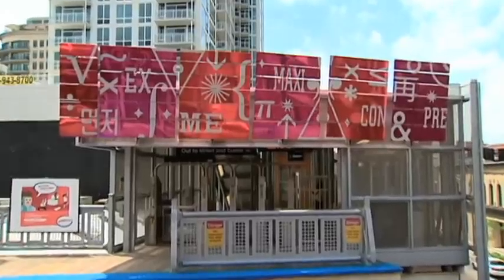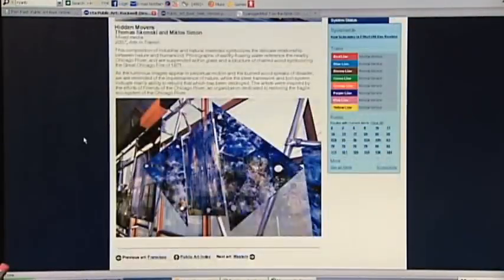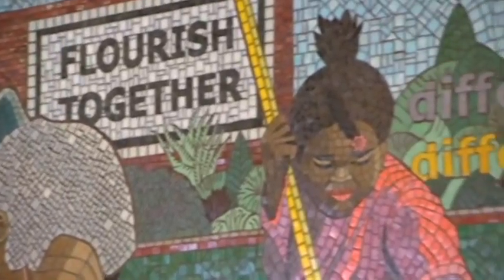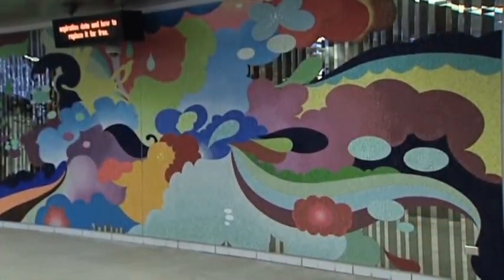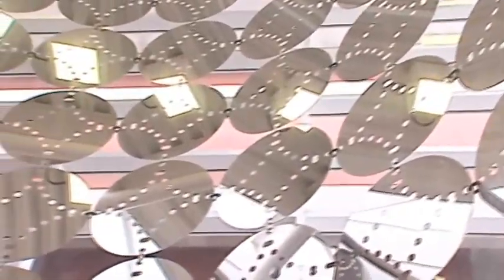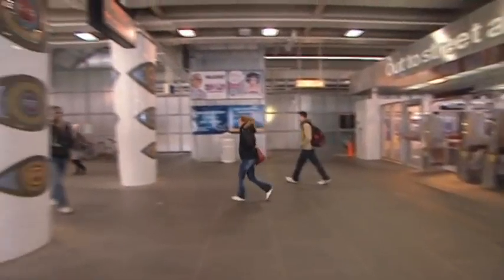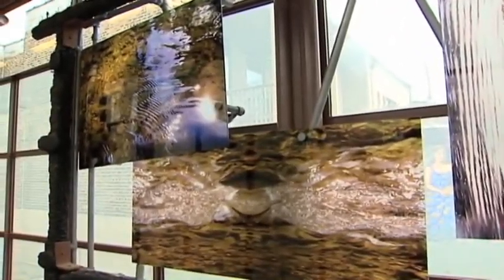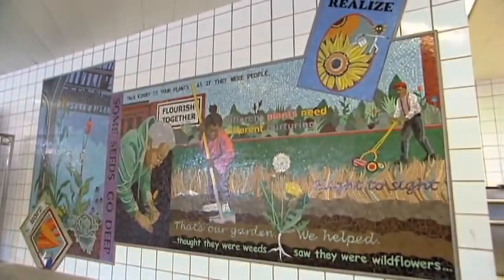Public Art on CTA - Aug-Sept 2011 - Connections - Chicago Transit Authority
The CTA is home to an impressive collection of art -- including mosaics, sculptures and paintings. More than 50 pieces of art are exhibited at over 40 CTA stations.
Many of the pieces are a result of the Arts in Transit Program, which is funded by the Federal Transit Administration and coordinated locally through the City of Chicago's Department of Tourism and Culture. A number of other pieces were created through the CTA's Adopt-A-Station program and through partnerships with organizations such as the Chicago Public Art Group.